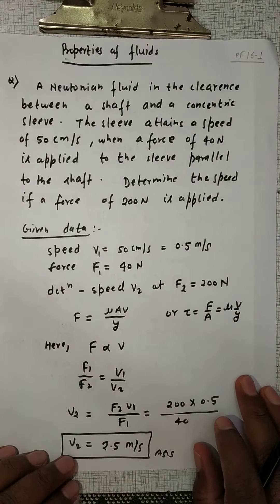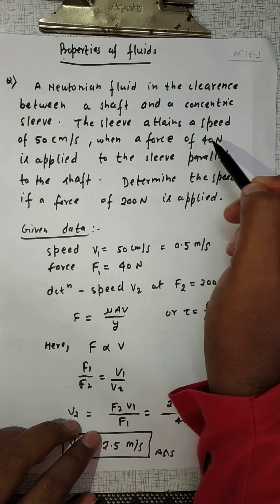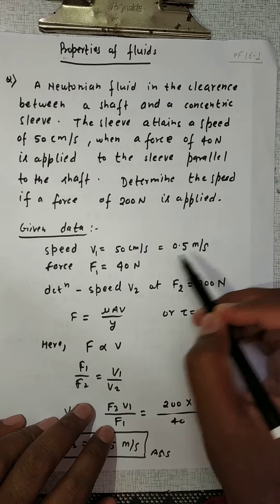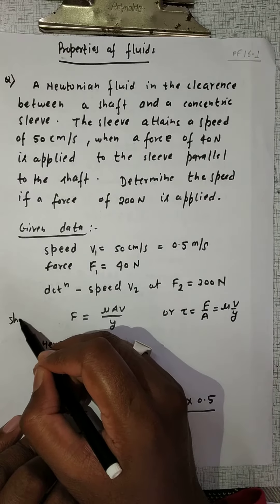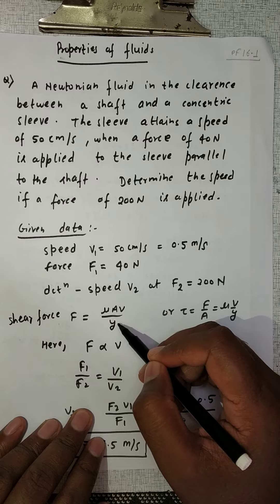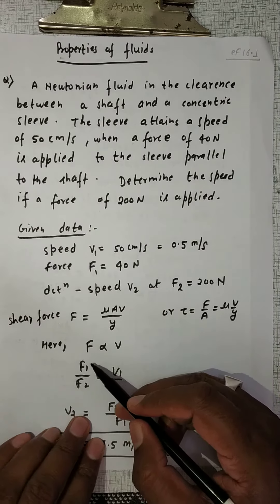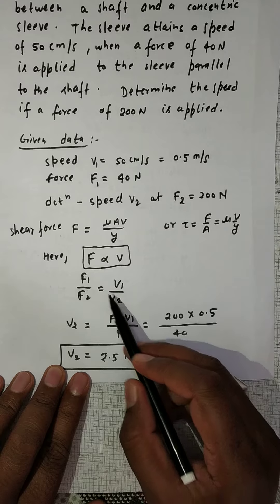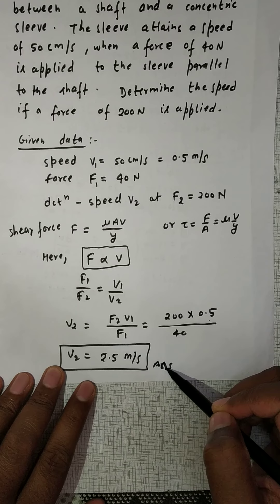Properties of fluids- Numerical question-16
Properties of fluids - we understand the concept of properties like mass density, specific weight, specific volume, specific gravity, viscosity, bulk modulus, surface tension, compressibility, capillarity, vapour pressure, cavitation etc.
Numerical questions clear more concepts
I am trying to explain in simple language, but still any difficulty then I will try to explain again if required.
 This content (question and some part of solution) taken from fluid mechanic and hydraulic machine text book by R. K. BANSHAL for faire uses.
it is nice book you can take to understand and solve the problem.
Thank you for seeing my videos.